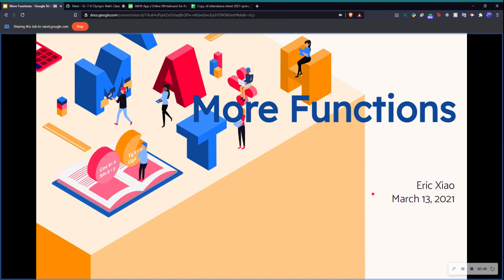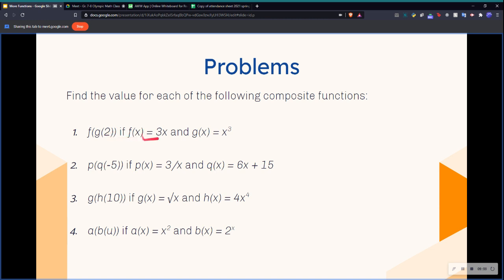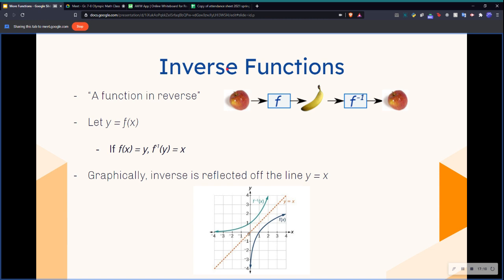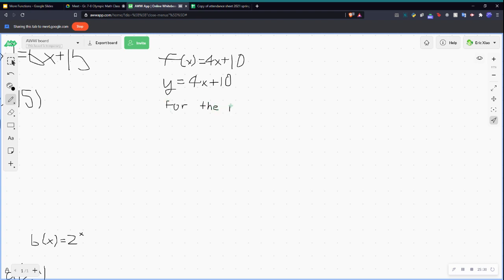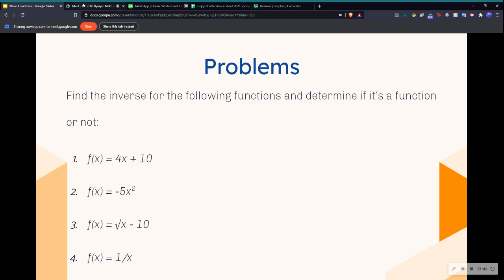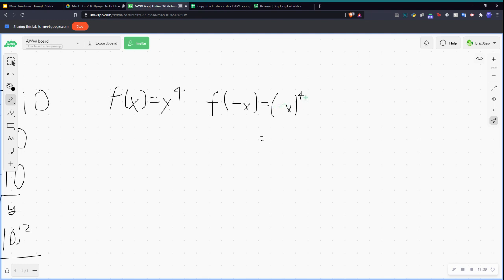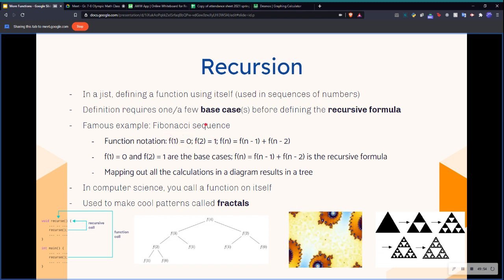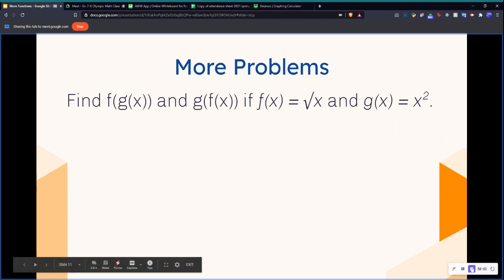March 13 Olympic Math - More Functions